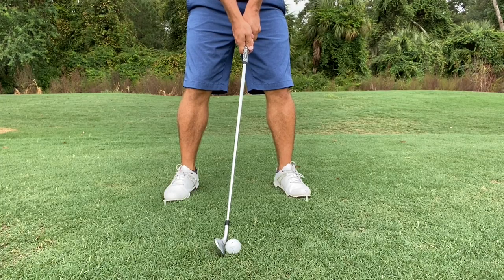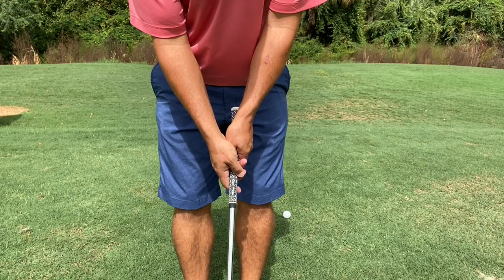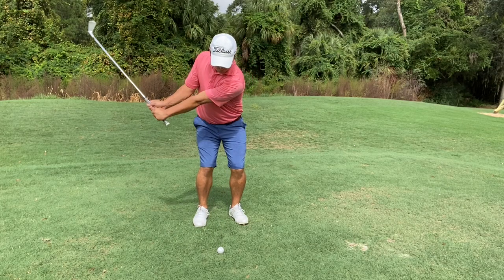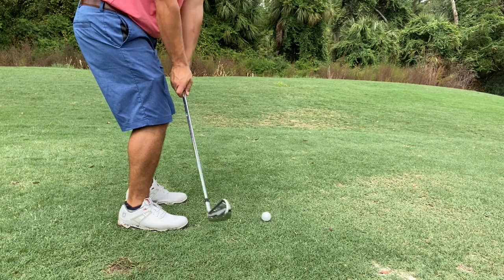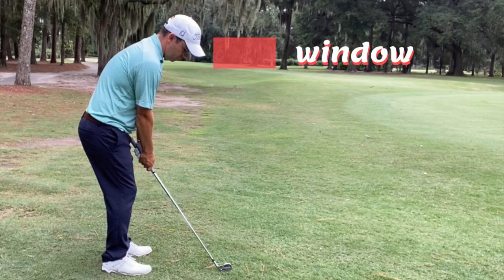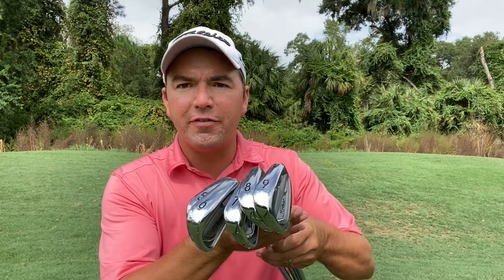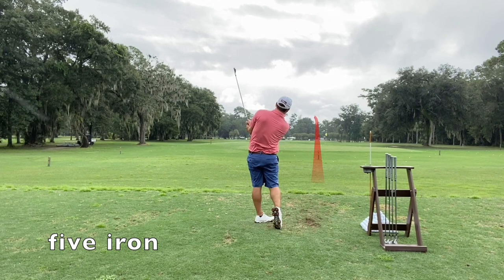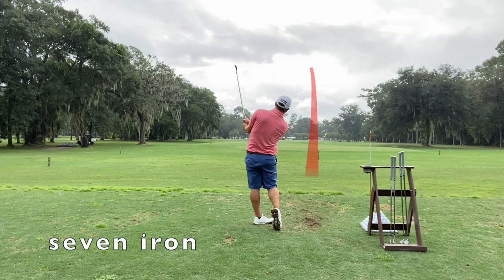LOW PUNCH DRAW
Learn how to hit a low punch draw.  The knock down draw is helpful as a recovery from the trees and if playing in wind.  The knock down punch shot is one of the most helpful shots in golf.

So when do we want to play a low punch draw?  The golf punch shot is extremely useful every day. Whether trying to get to a back flag, keeping under a strong headwind or escaping from trouble, this shot will most likely be played multiple times every round.

In golf, how to punch it should be taught to all golfers.  Too often golfers only focus on hitting high pretty golf shots on the range while they should be working on all of golfs recovery shots.  And the most common need is the golf shot keep it low. While playing golf hit it lower is heard all the time.   And also extremely common is the golf low draw. Hitting the golf ball low and knowing which way it will shape will always help on the course. Will the ball move a little as a low punch draw or will it really swing and be a knock down hook.  Both golf shots can be helpful on the course, but we most know how to control the height and shape of the golf shot. So how do you hit a knock down draw? A knock down punch shot is easy to execute if you follow my simple steps.

Step 1 – Stance Width
The first step to hitting a low punch draw is adjusted your feet.  Bring both feet closer together, creating a more narrow stance.

Step 2 – Ball Position
Next you will adjust ball position, so the ball is deeper in your stance, for right handed golfers the ball is be played just inside your right foot.  The back ball position will help lower the launch for this this knock down punch shot.

Step 3 – Face Angle
The face angle is key for how the ball shapes.  An open club face and the punch shot will go to the right and with square club face the punch shot will go straight.  For the ball to really shape the face must be closed to the path.  If the face is slightly closed, the shop will results as a low punch draw, and it is very closed it will results as a knock down hook. Note that the more that you close the face, you will also hit is lower.  So do not take a low lofted club and really close the face, as the ball will not get off the ground

Step 4 – Swing
The punch shot golf swing is a shorter arm swing, where the hand position does not get above the shoulders in the back swing or through swing. The shorter swing gives the golfer more control for this knock down draw.

Step 5 – Windows
Often we only think about escaping with the low punch draw under all the branches but sometimes the window we need to use the knock down draw as our escape route is above one branch and below another.  Practice the low punch draw on the range with all the irons in your bag.  This will teach you’re the launch angle and max height so you can improve when on the course. The golf low punch draw can be accomplished if you follow those steps.

It is cool that how to hit a low golf shot under trees and how to hit a golf shot under the wind are essentially the same shot.  Naturally the low golf shot under trees has larger physical barriers while the golf shot under the wind will be affected by the breeze executing both shots are almost the same. In golf how to draw it helps you control it in these tough situations, and a knock down draw gives you a go to shot.

I know that after watching this golf lesson you will be able to hit better knock down punch shots.  Again the knock down draw or low punch draw, whatever you want to call it, will help you save more pars while having more fun on the course.

Short Game Pros